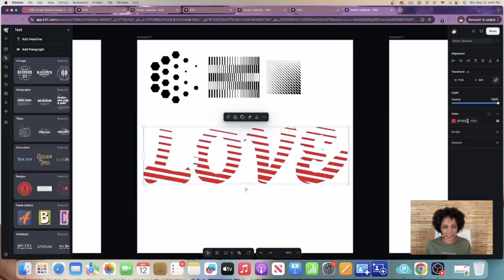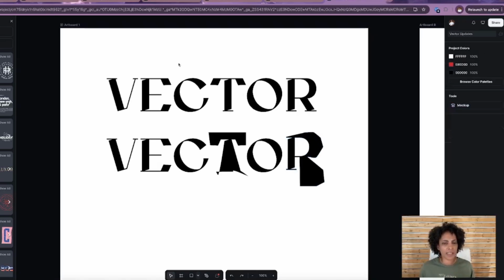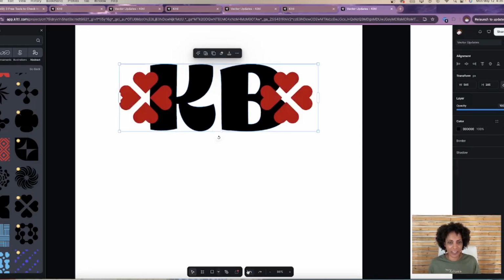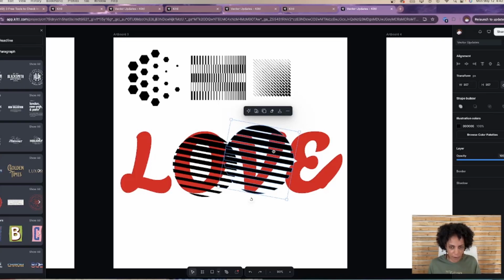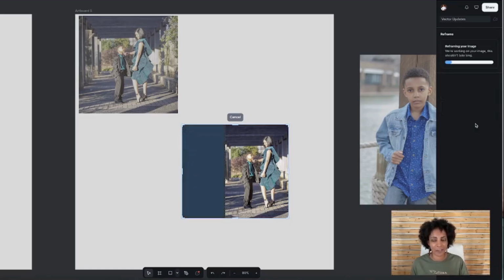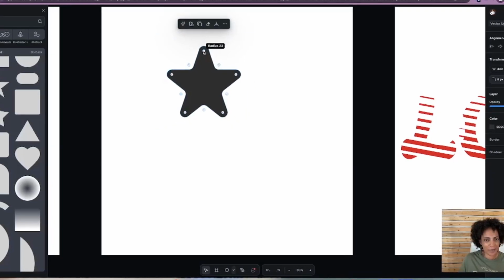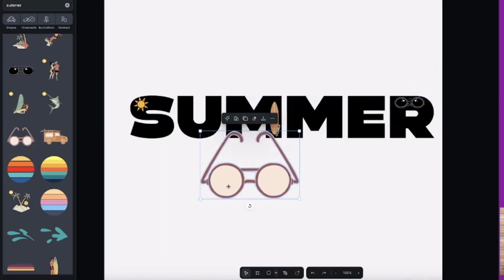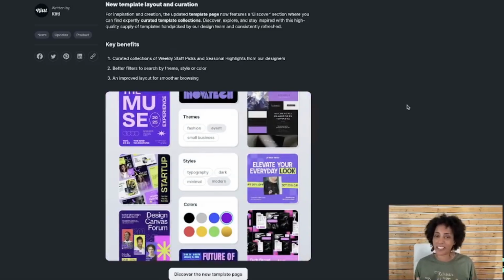You can now Vectorize with Kittl...GAME CHANGER! BRAND NEW UPDATES FOR GRAPHIC DESIGN!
This is what everyone has been waiting for.  You can now Vectorize with Kittl...GAME CHANGER!  The Brand new updates are finally here for graphic design and it's all included in your subscription.

Equipment:
Sony Mirrorless Camera
Godox V1=S Flash for Sony
Savage Paper Backdrops: (many sizes and colors to choose from)

Siser Juliet, Heat Presses, sublimation Ovens, Blanks, HTV and More!!! https